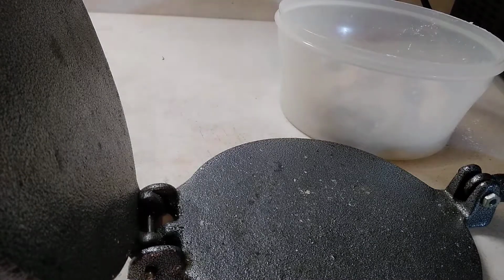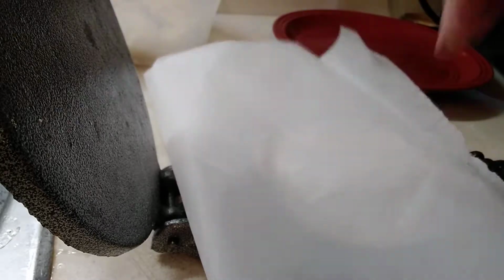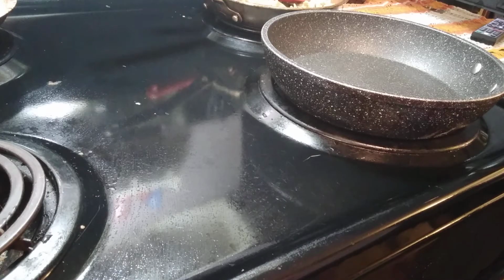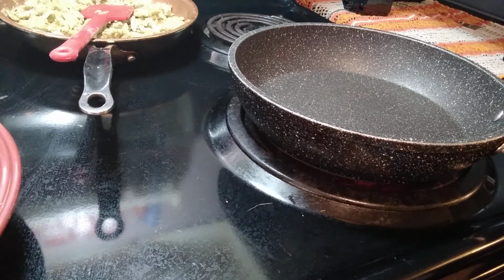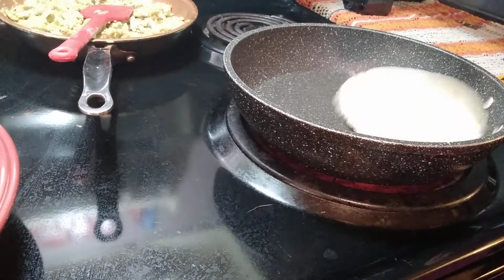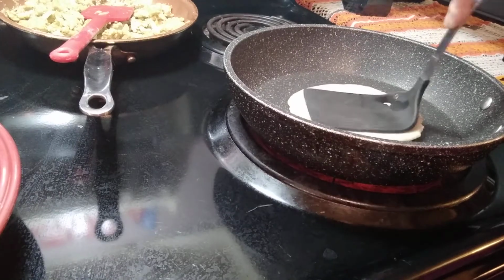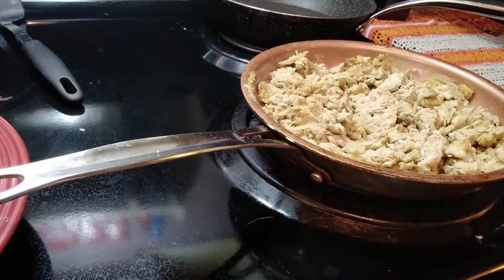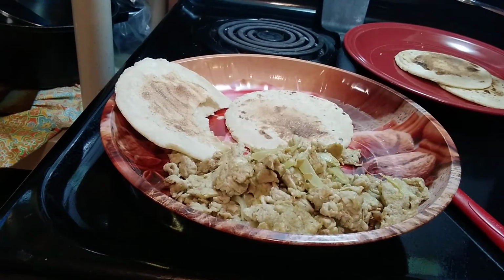quick and healthy breakfast homemade tortillas and scrambled eggs with some time